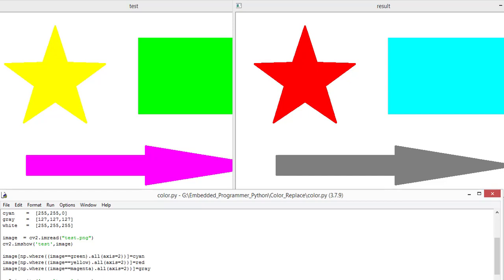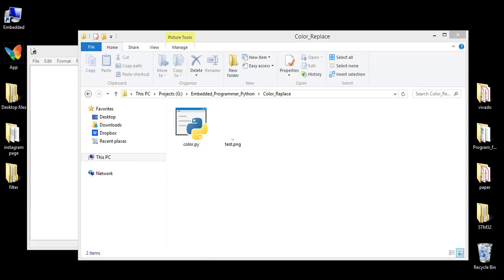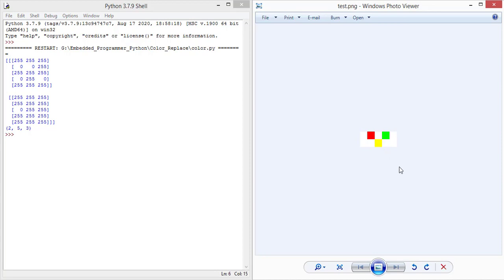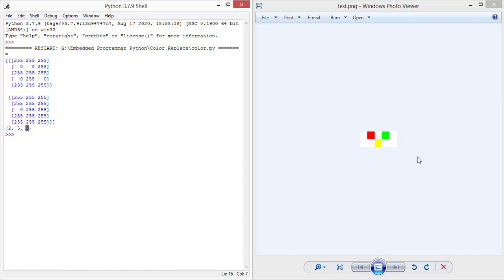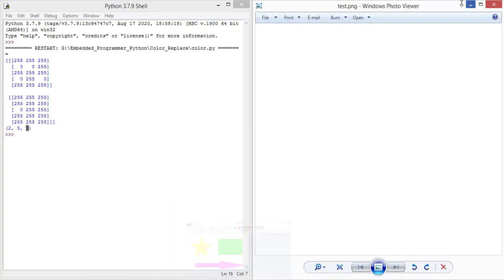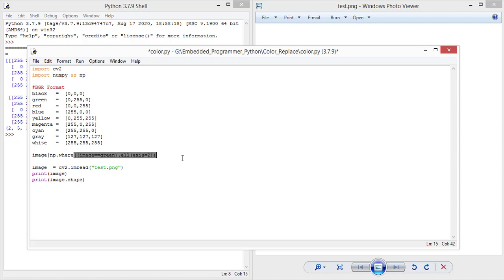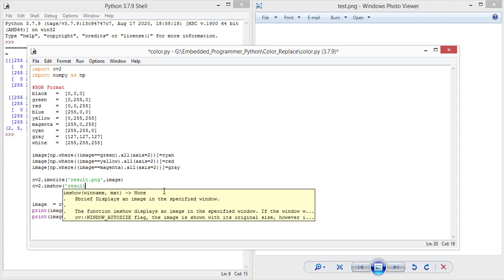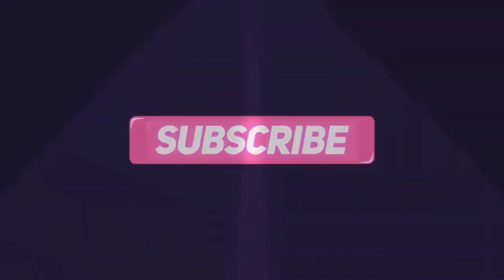How to Read Images and Replace Solid Colors with OpenCV | Embedded Programmer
In this tutorial, we are going to read an image, change the solid color of objects and write back the processed image in Python using OpenCV libraries.

Functions:

image = cv2.imread("test.png")  # Read  Image
cv2.imshow('Test',image)            # Show Image in a window
cv2.imwrite('result.png',image)   # Write Image